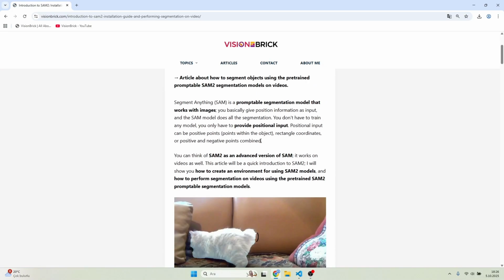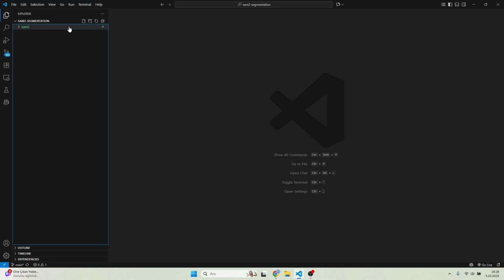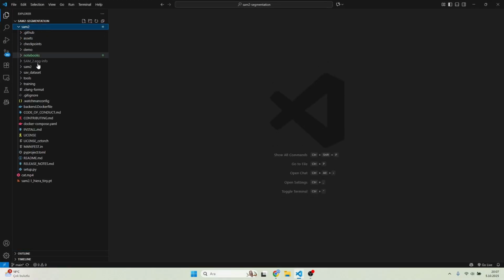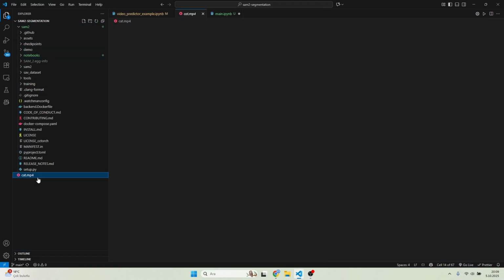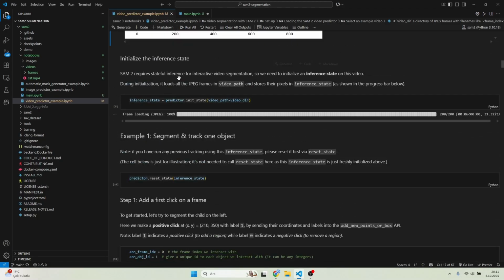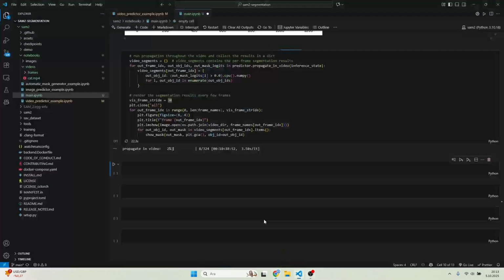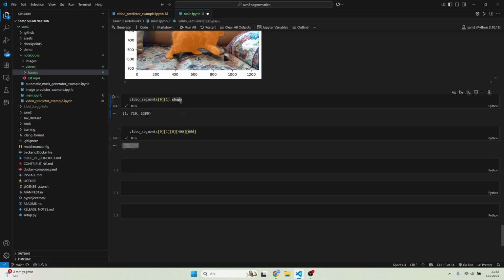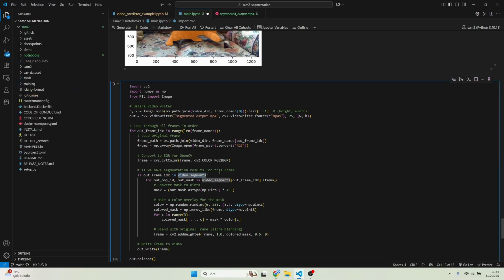Introduction to SAM2: Installation Guide and Performing Segmentation on Video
Segment Anything (SAM) is a promptable segmentation model that works with images; you basically give position information as input, and the SAM model does all the segmentation. You don’t have to train any model, you only have to provide positional input. Positional input can be positive points (points within the object), rectangle coordinates, or positive and negative points combined.

You can think of SAM2 as an advanced version of SAM; it works on videos as well. This article will be a quick introduction to SAM2; I will show you how to create an environment for using SAM2 models, and how to perform segmentation on videos using the pretrained SAM2 promptable segmentation models.